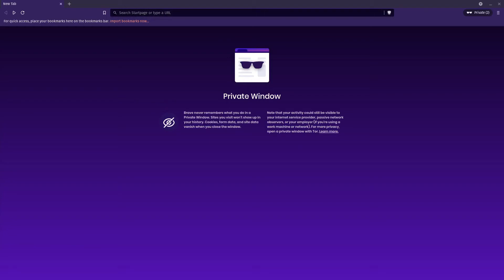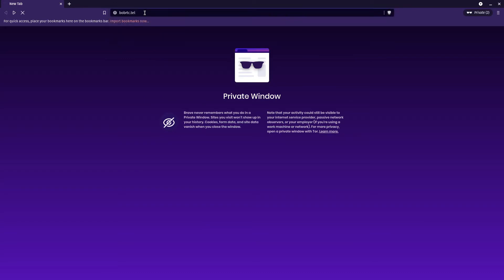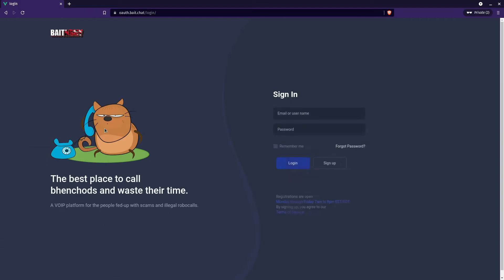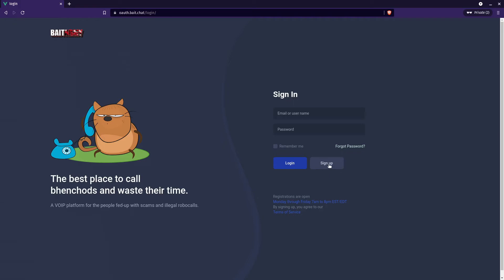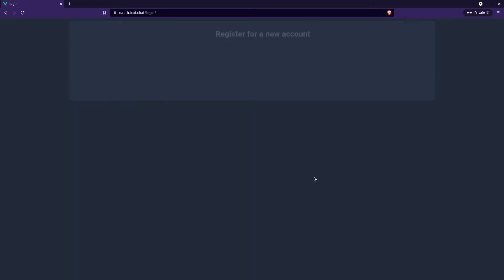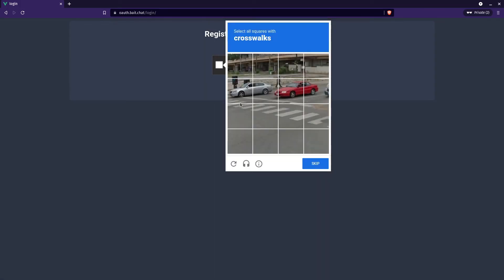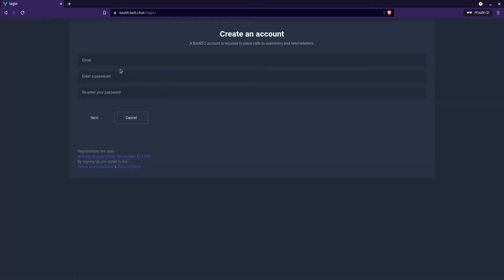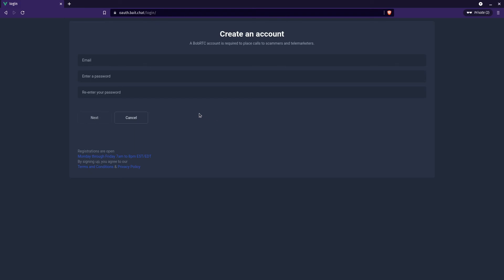BobRTC: Lesson 1 - Creating your Account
Simple guides to getting started with BobRTC.